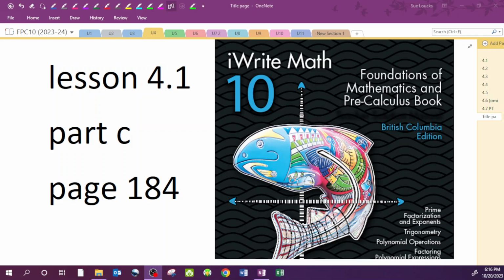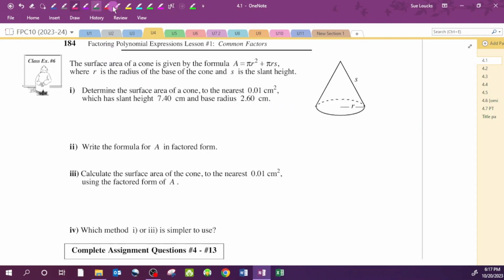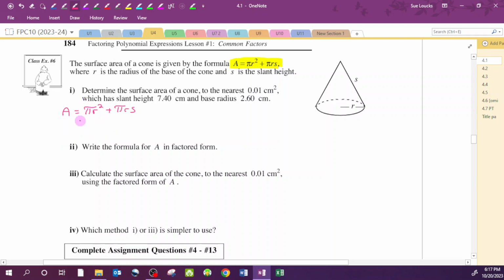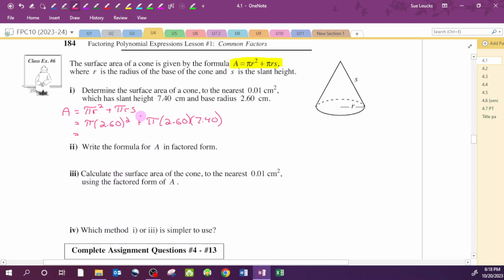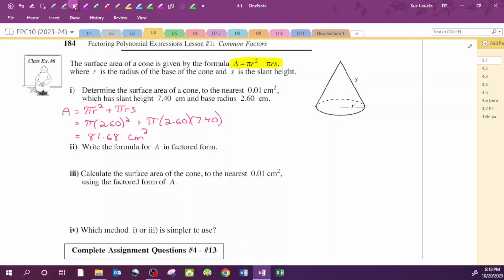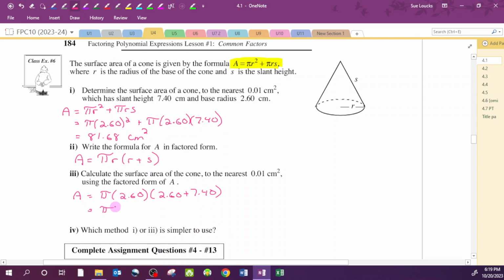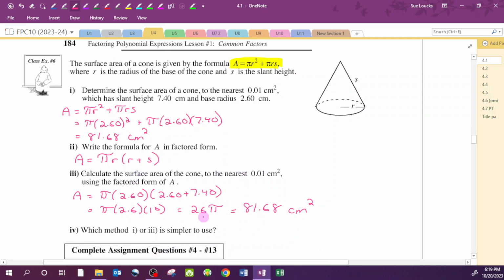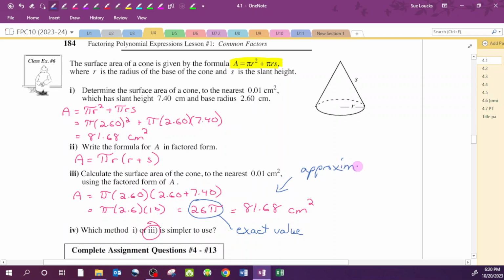FPC10 Lesson 4.1c Common Factors